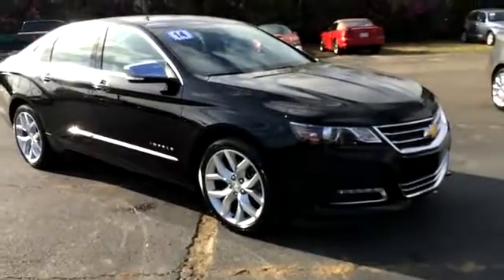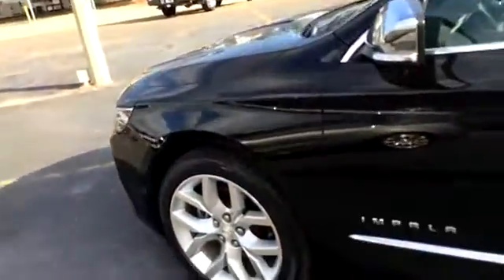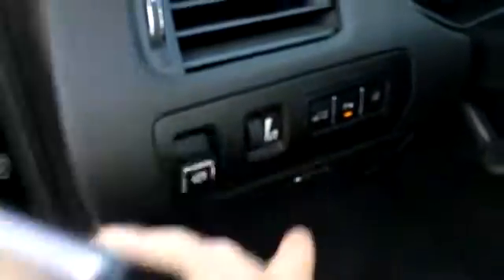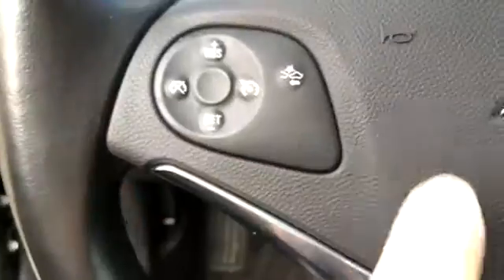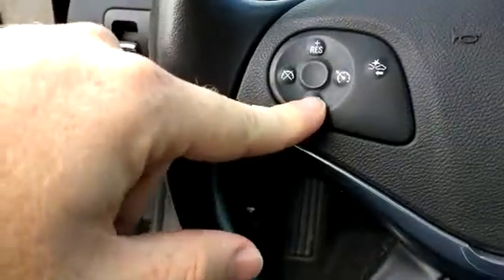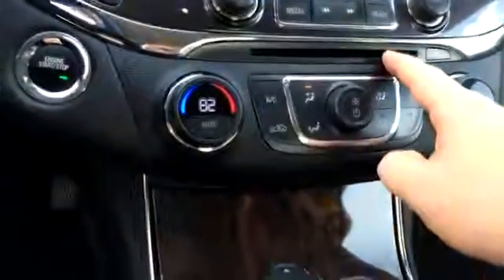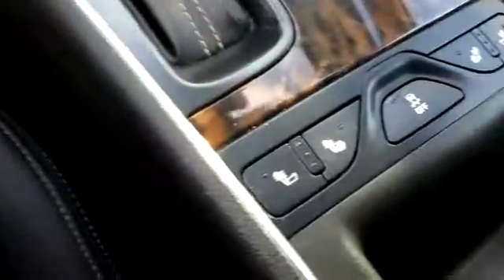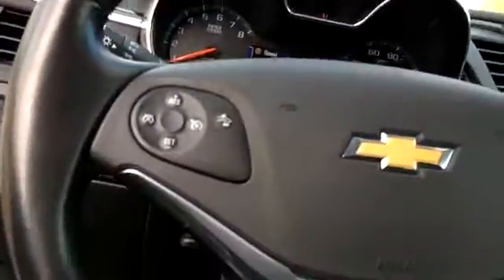2014 Chevrolet Impala Wiggins MS 1025B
2014 Chevrolet Impala LTZ

1628 Azalea Dr. South

FREE 20 YEAR/250,000 MILE POWERTRAIN WARRANTY INCLUDED WITH THIS VEHICLE!!brbr